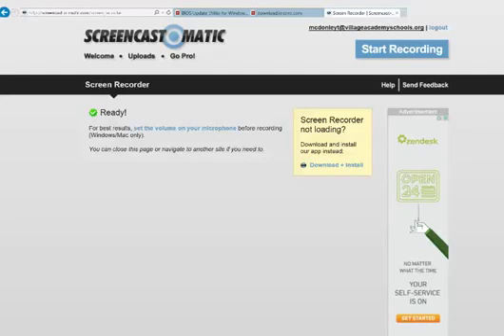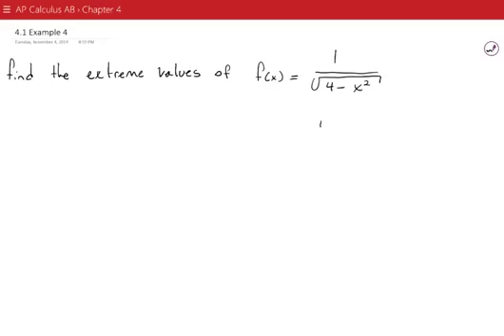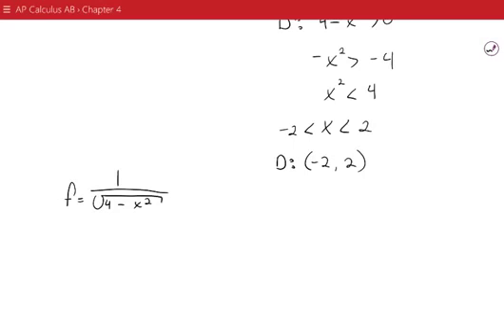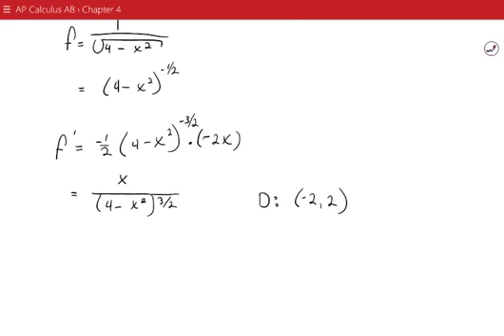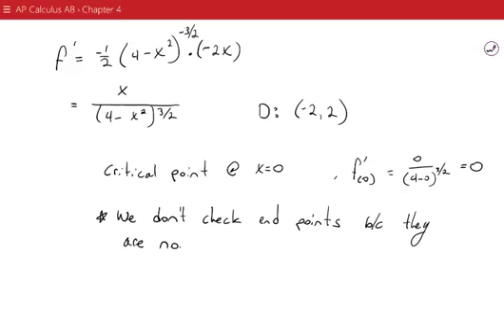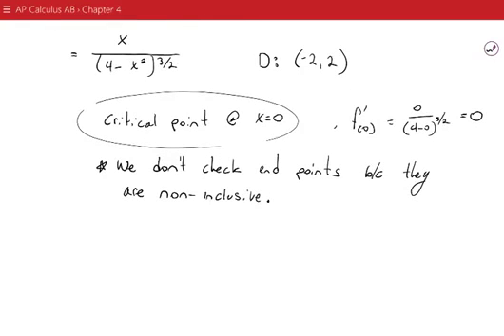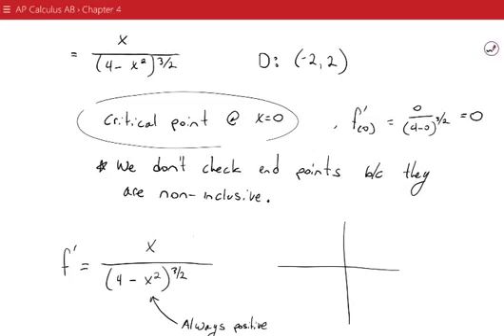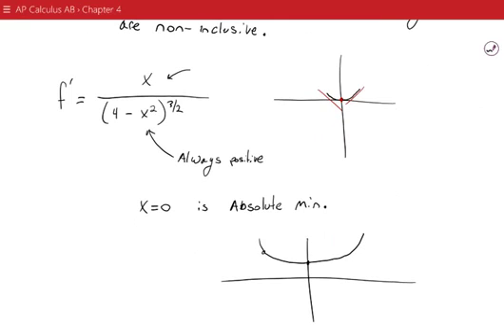AP Calculus: Extrema part 3